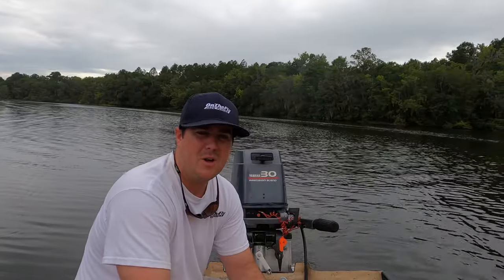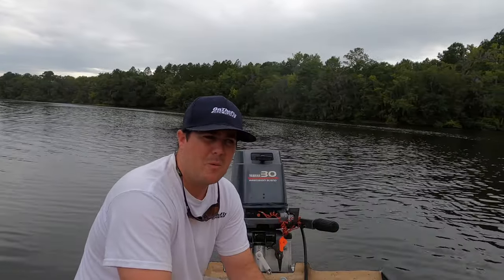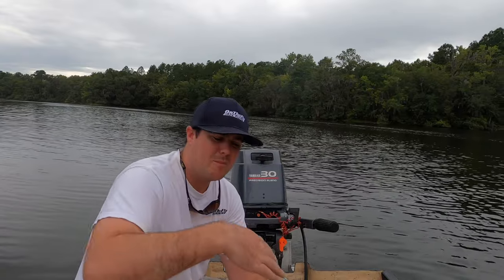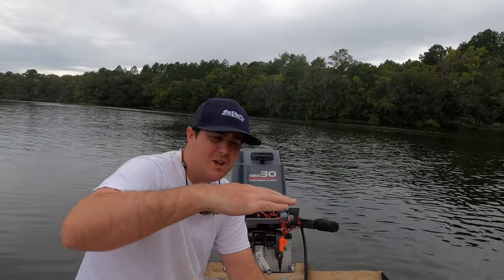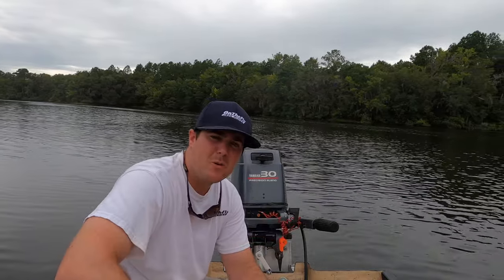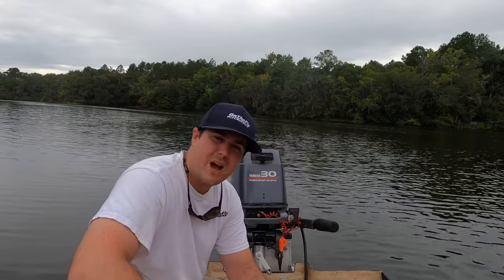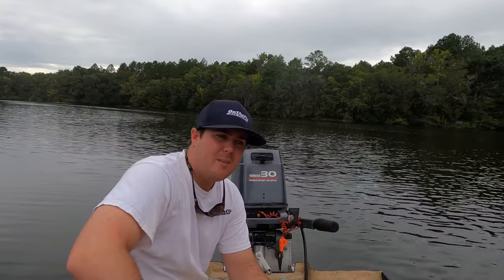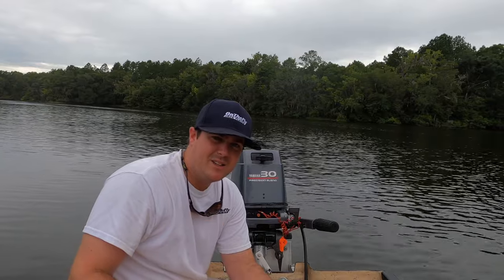Manual Jack Plate - In Action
On The Fly Jack Plates take pride in offering the most user-friendly manual jack plate available on the market, giving you the freedom to navigate shallow waters.

Don't let shallow waters limit your adventure!